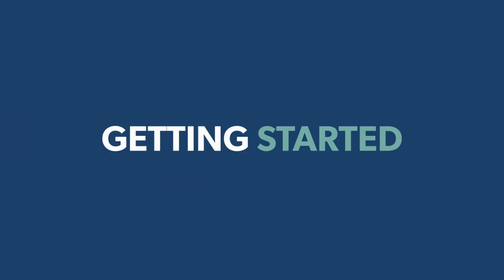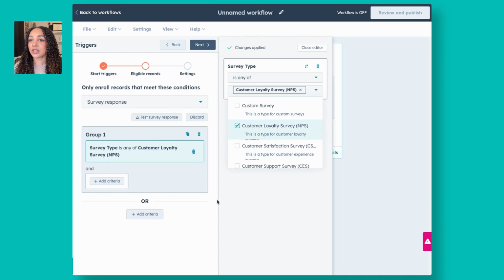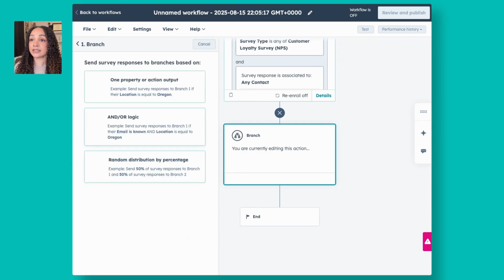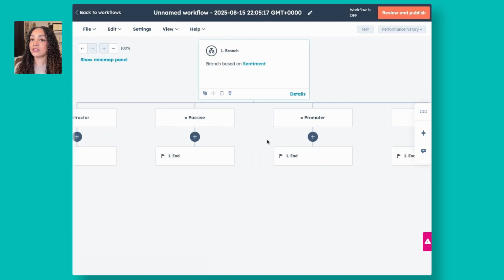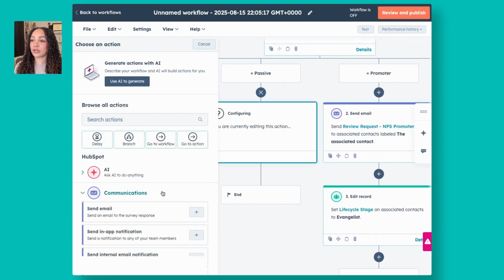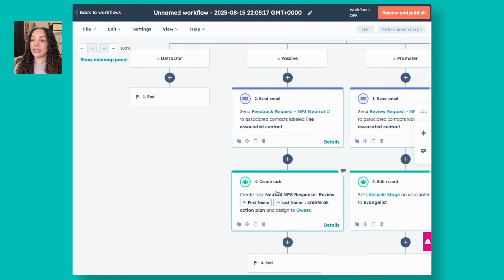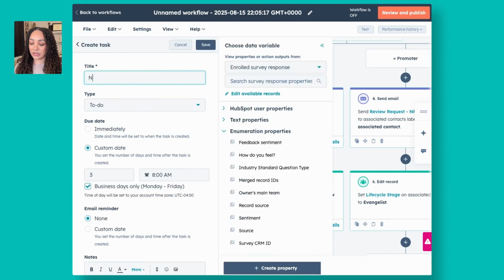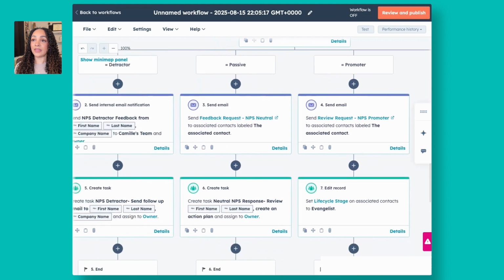Turn Survey Responses into Action with HubSpot Workflows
Feedback is only valuable if you act on it, and HubSpot can help you do just that. Whether it’s praise from a promoter or frustration from a detractor, the key to customer satisfaction is timely, relevant follow-up.

In this video,  we’ll show you how to move beyond the default follow-up tools and design smarter, more personalized next steps based on sentiment or custom questions.

You’ll learn how to:
- Enroll contacts based on survey type, sentiment, or contact role
- Trigger review requests, internal alerts, and follow-up tasks automatically
- Customize workflows for promoters, passives, and detractors